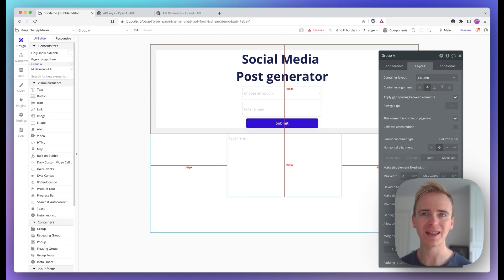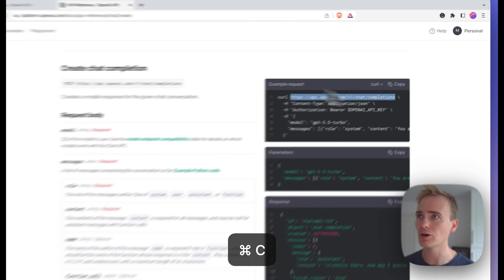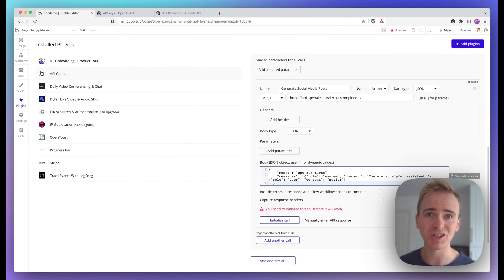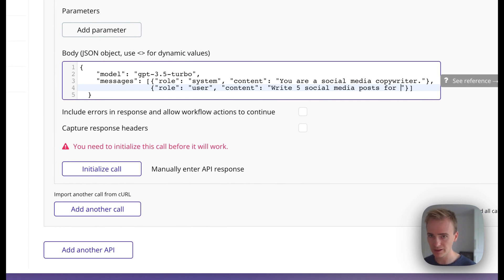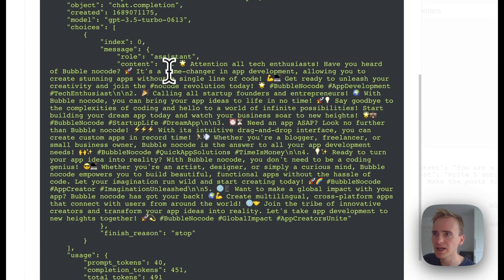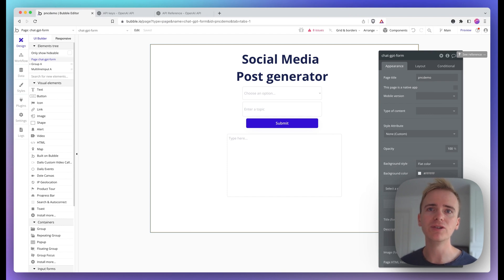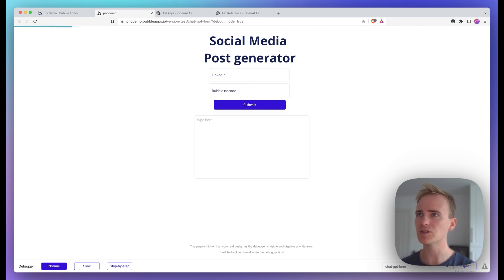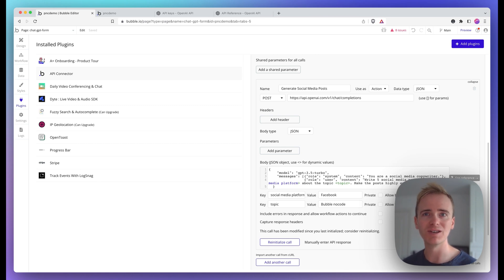Social Media Post Generator in 10 minutes using ChatGPT | Bubble.io Tutorials | Planetnocode.com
In this Bubble.io tutorial, we demonstrate how easy it is to create a social media post generator for facebook, twitter, instagram, youtube, etc. powered by OpenAI's ChatGPT model using the nocode app development platform Bubble.